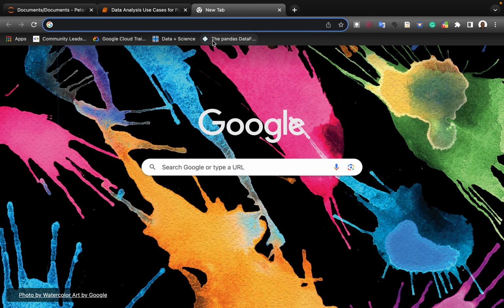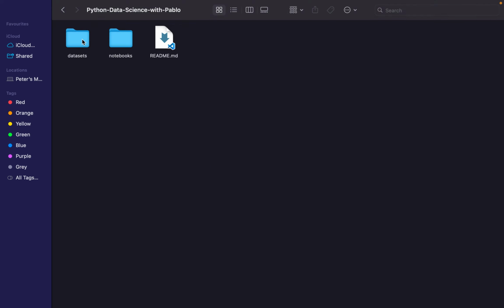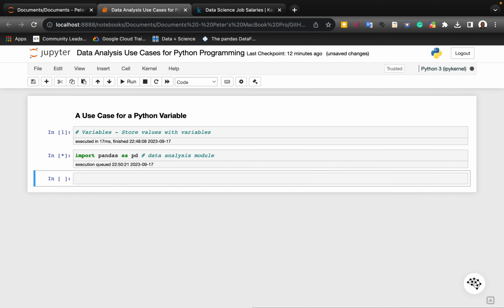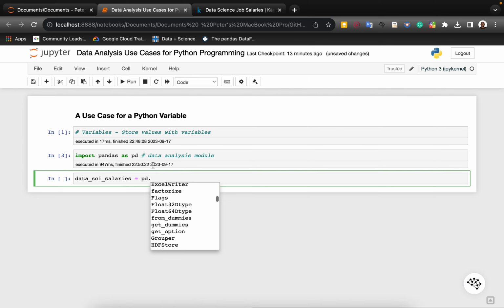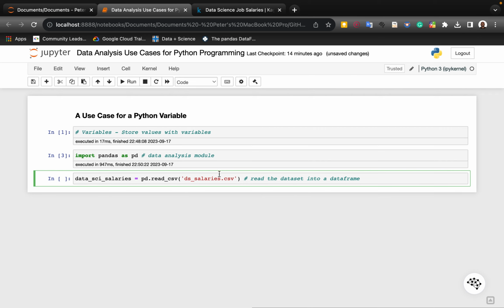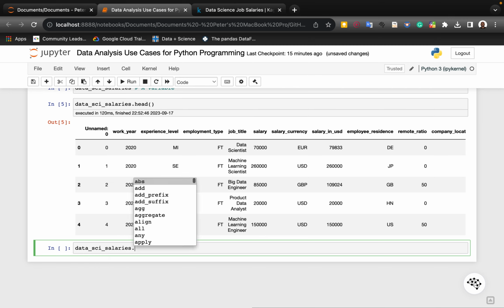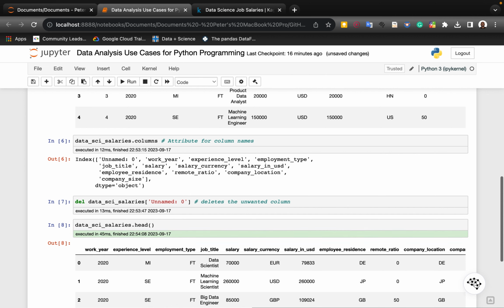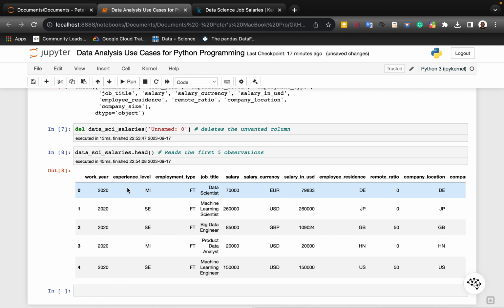Data Analysis Use Case: Variables.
A use case for a Python variable in data analysis.